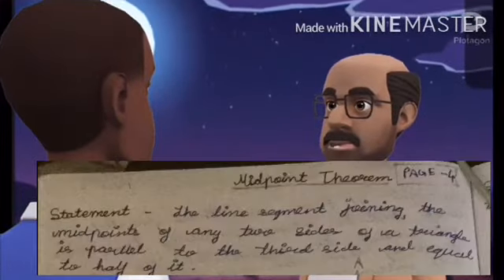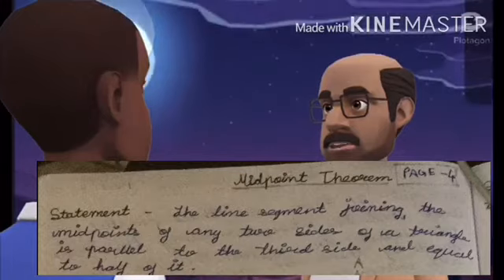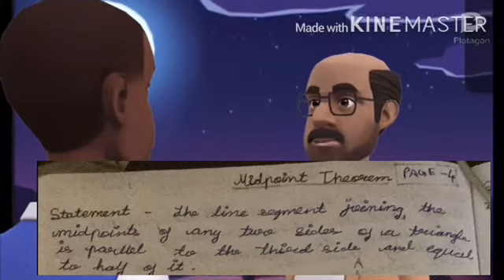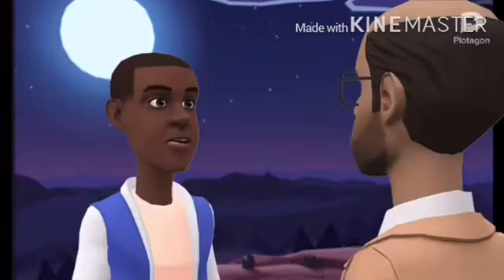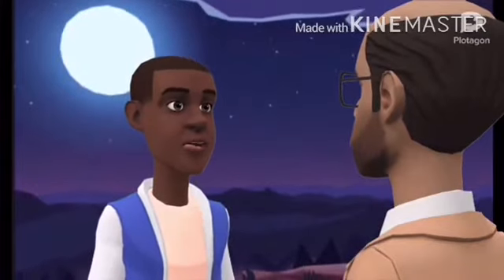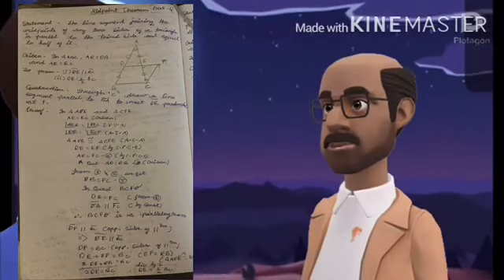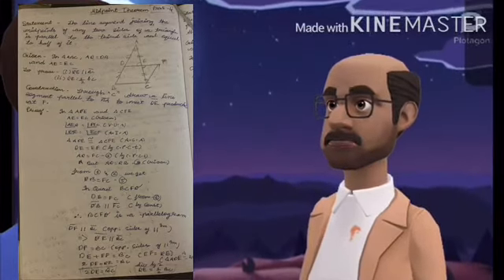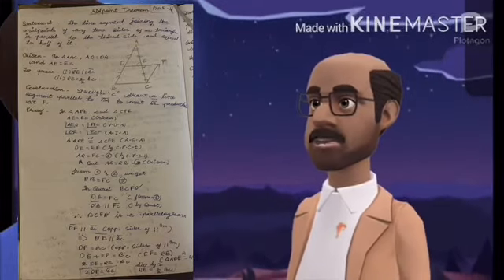Class 9 - The Mid-point Theorem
This is one of the most interesting video , it includes different scenes , it takes you to queen of hills Ooty. . Thank you for spending your valuable time with us .